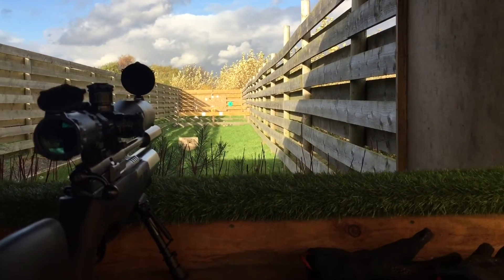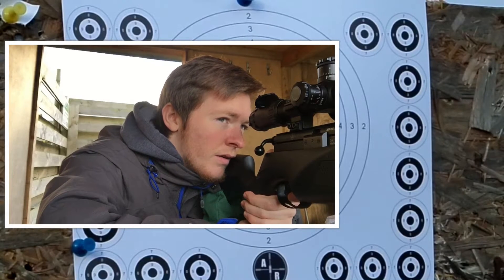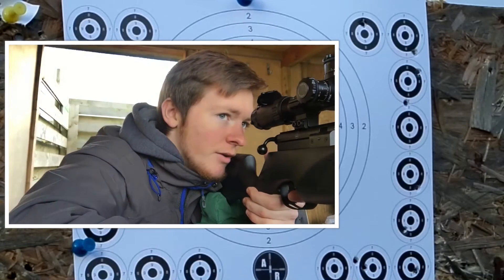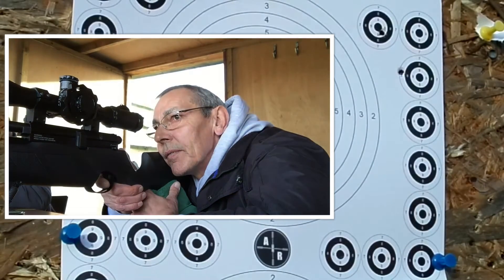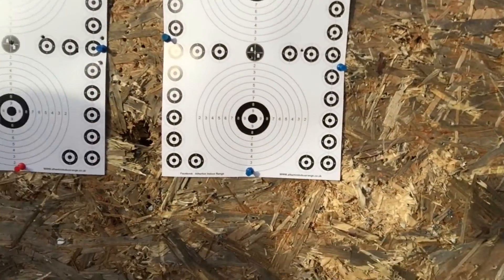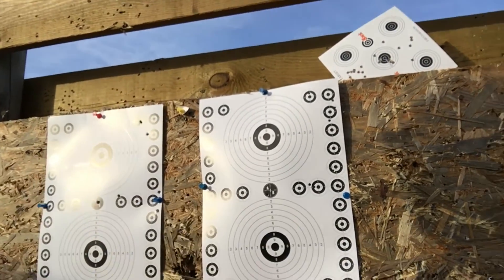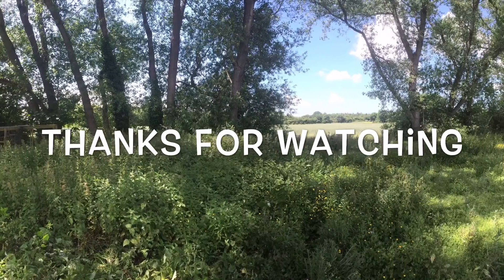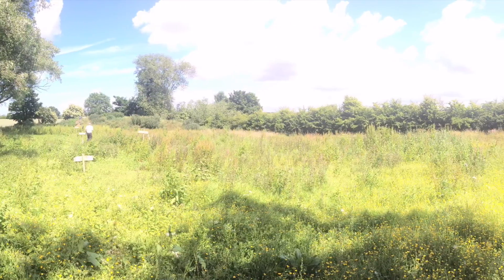Shooting in windy conditions